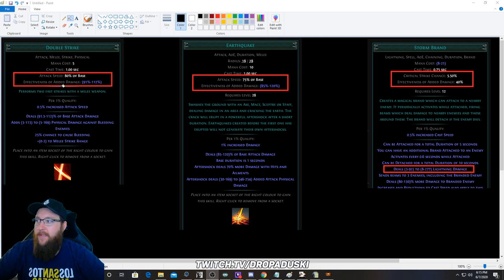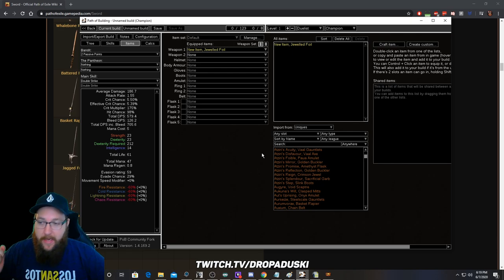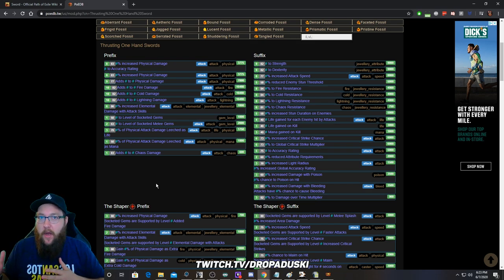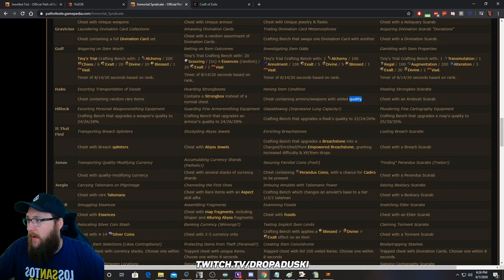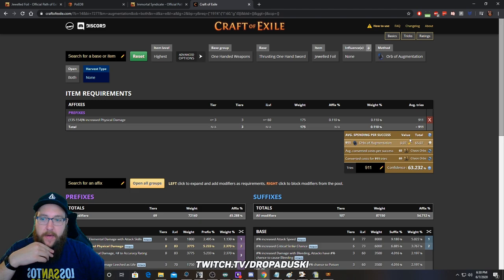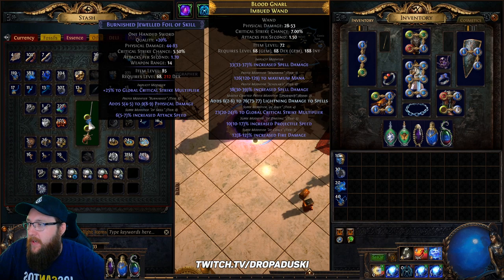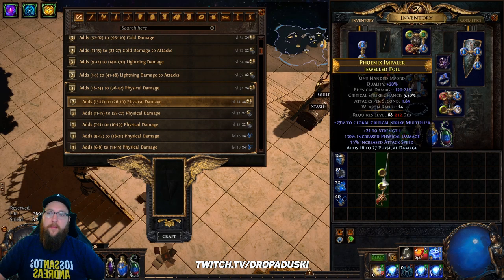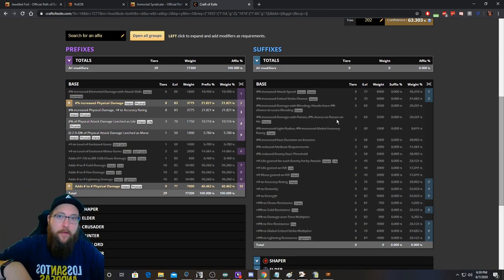Path of Exile - Crafting 101 - Starter Physical Sword!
Hey guys, so for this one I went into a lot more detail about why we are selecting affixes to target and the overall process in figuring out how we are going to craft the item.  Thanks all for checking out the video!  Below is a doc with all the tools and resources I showed in the video.